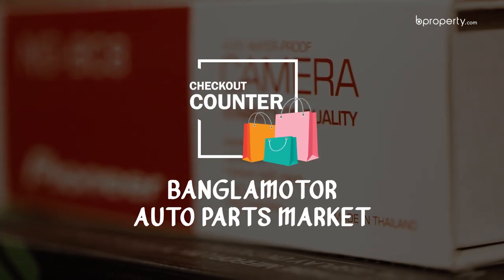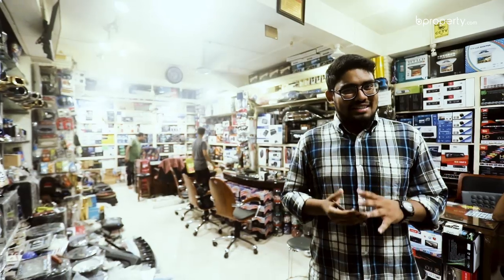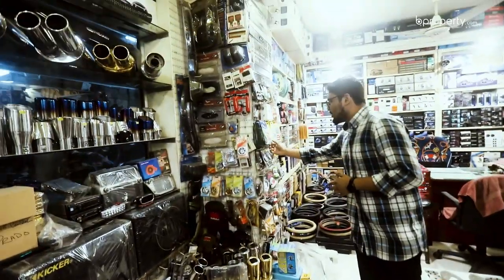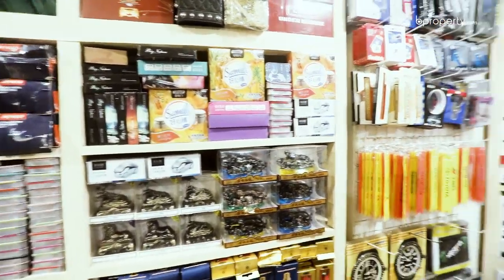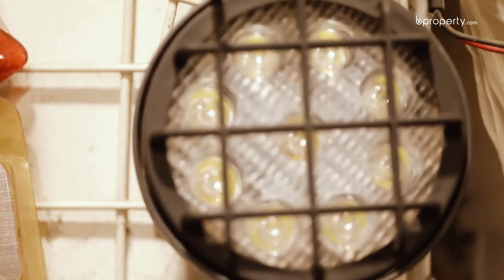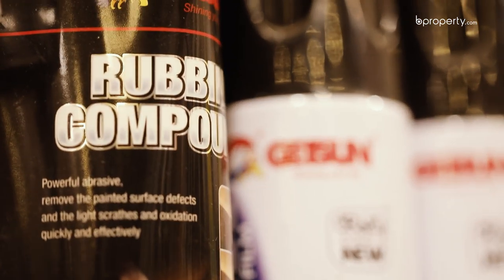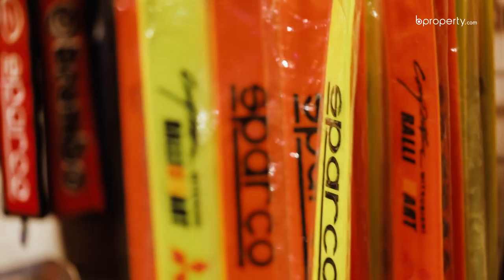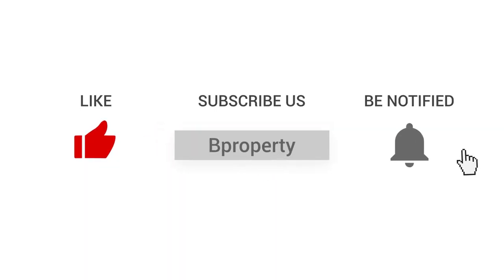Checkout Counter | Banglamotor Auto Parts Market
গাড়ি কেনার পর চিন্তায় পড়ে গেছেন? ভাবছেন আফটার সেলস সার্ভিস কিংবা খুচরো যন্ত্রাংশ কিনতে কোথায় যাবেন? বাংলামোটর অটোপার্টস মার্কেটের দোকানগুলোতে গেলেই দেখা মিলবে কার ম্যাট, গাড়ির স্টিয়ারিং হুইলের কাভার, সাউন্ড সিস্টেমসহ কার ডেকোরেশনের যাবতীয় সামগ্রীর।
Check Out Counter-এর এই পর্বে দেখুন গাড়ির বিভিন্ন পার্টস এবং কার ডেকোরেশনের জন্য কী কী পাবেন এই মার্কেটে।

Connect with Bproperty